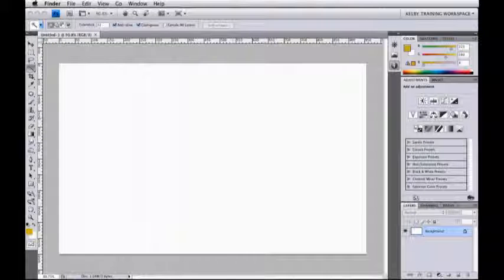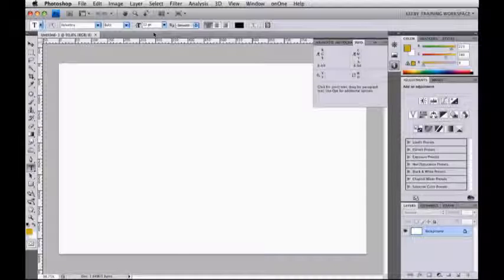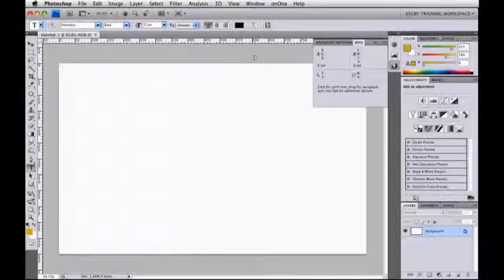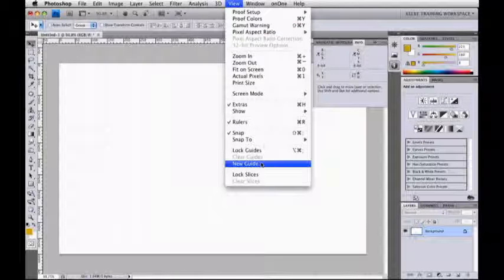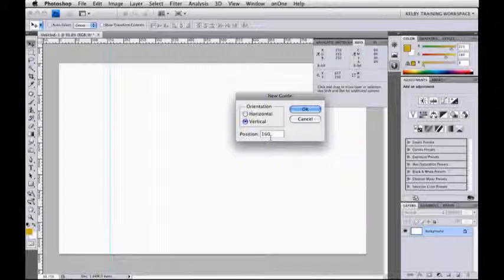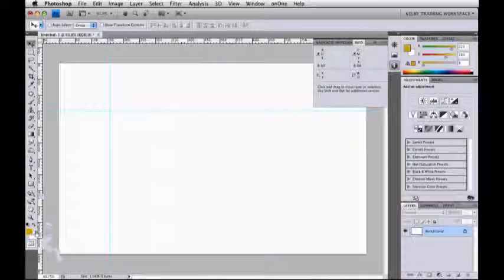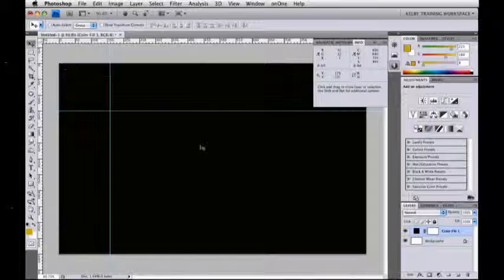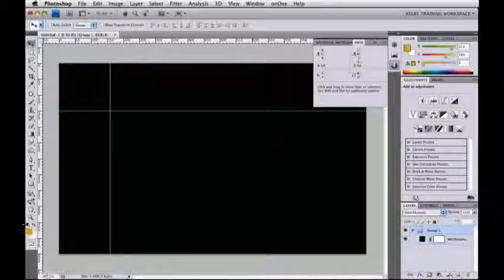How to Earn Money & build your own Website part 2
How to Earn  Money & build your own Website part 2 Using Guides and Fill Layers